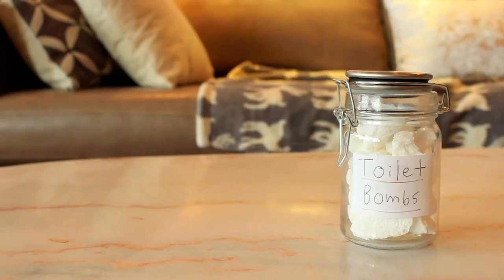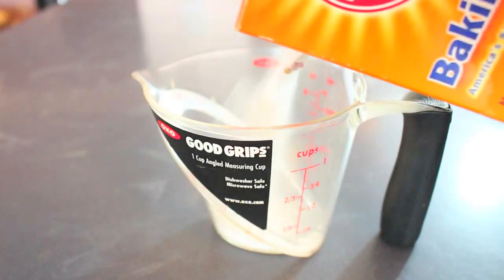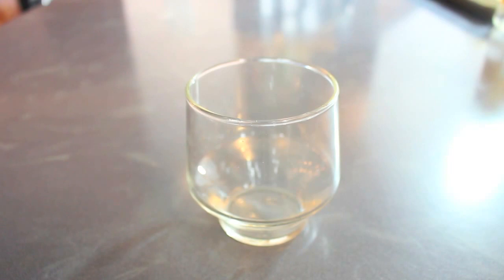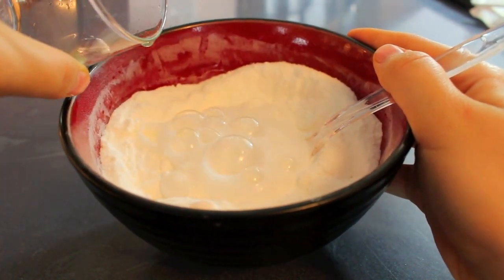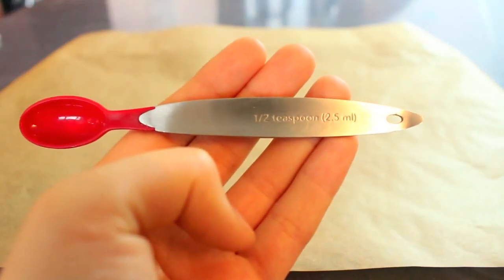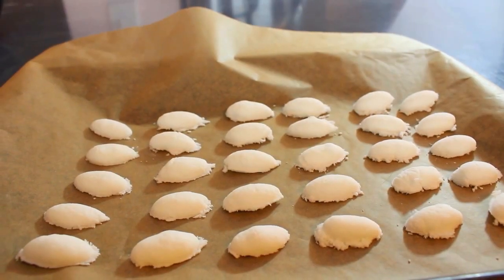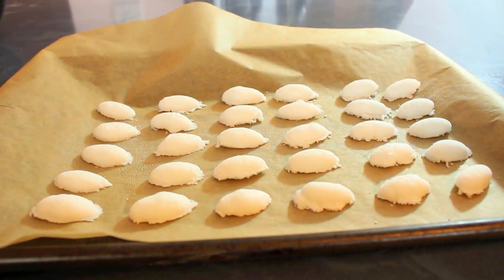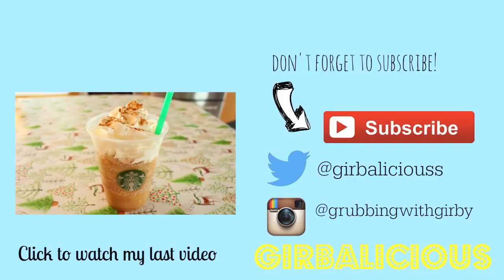DIY Toilet Bombs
Hey guys in todays video I'm showing you guys how to make easy DIY toilet bombs! They are like bath bombs, but for your toilet! They clean and deodorize your toilet!